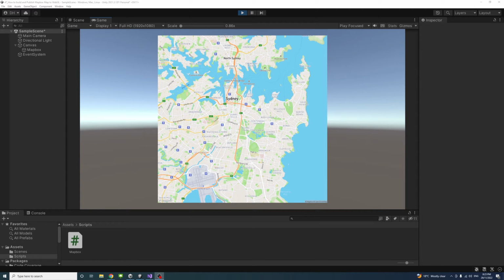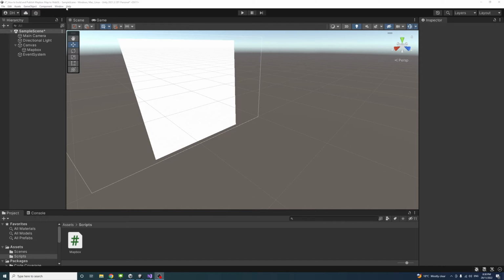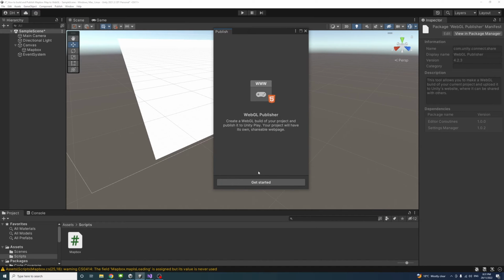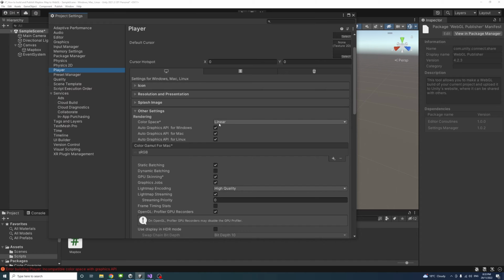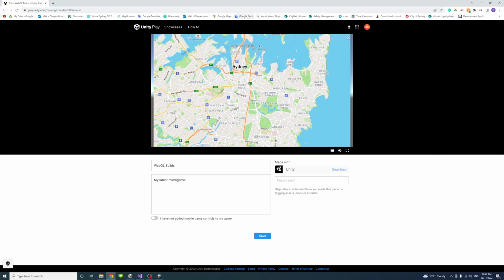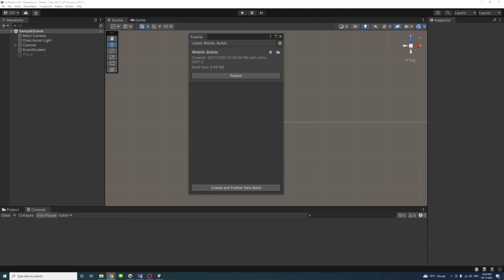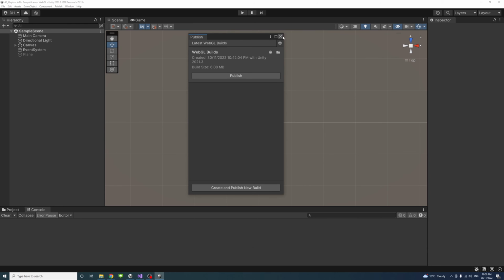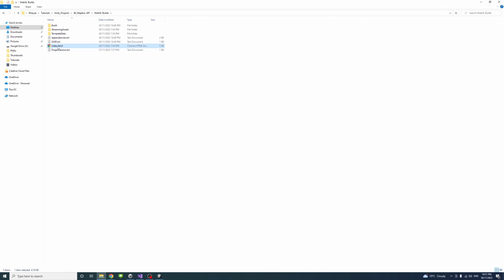How to build and Publish Mapbox Map to the Web in Unity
Install WebGL in Unity Hub:
Installs, Setting Icon, Add modules, WebGL Build Support

In Unity Editor:
Window, Package Manager, Packages: Unity Registry, WebGL Publisher, Install
Packages: In Project, WebGL Publisher will be available now.
Publish, WebGL Project

Edit, Project Settings, Player, Other Settings, Rendering, Color Space: Gamma

If you have http/1.1 500 internal server error, rebuild and publish again.